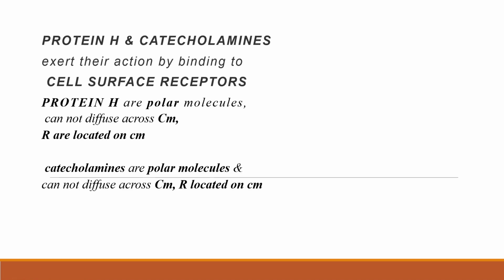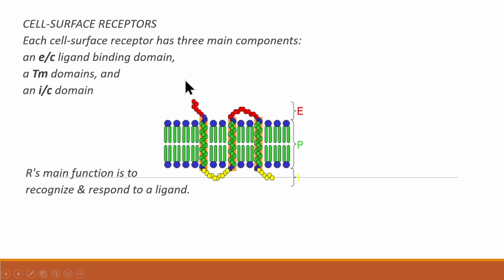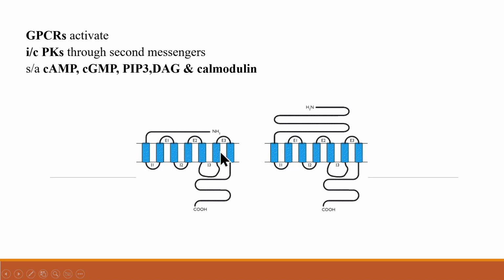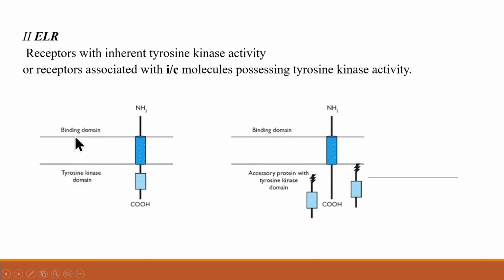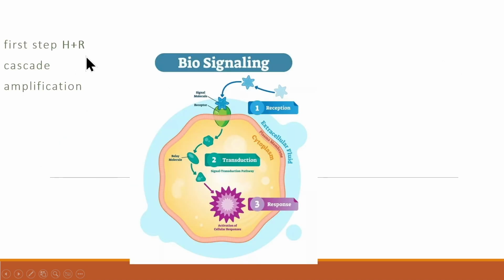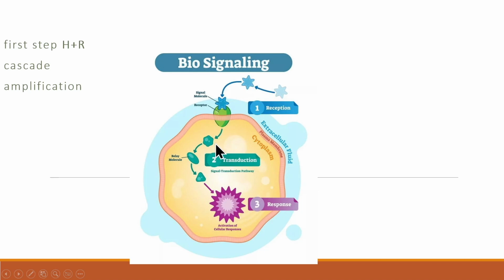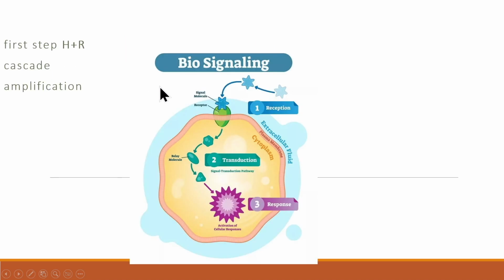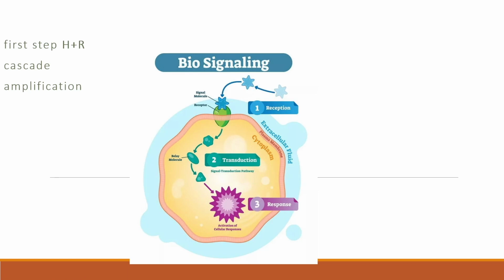Mechanism of Hormone Action